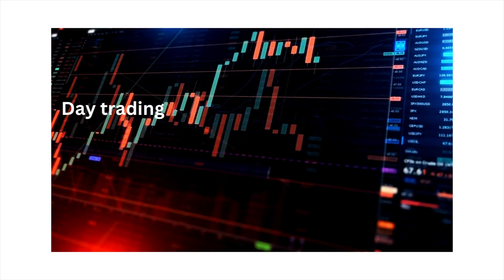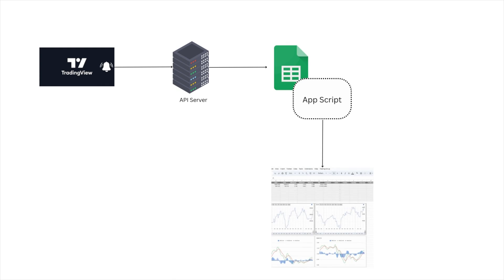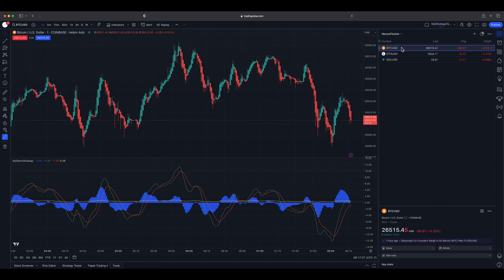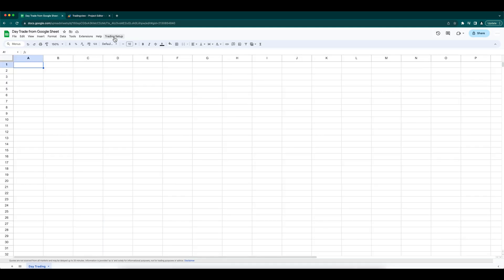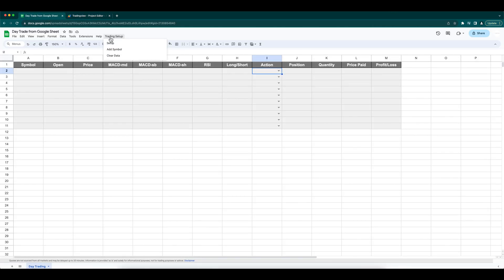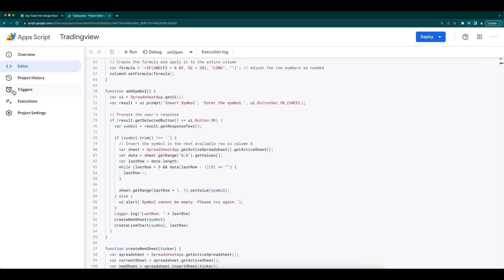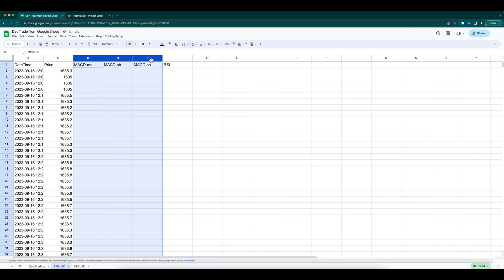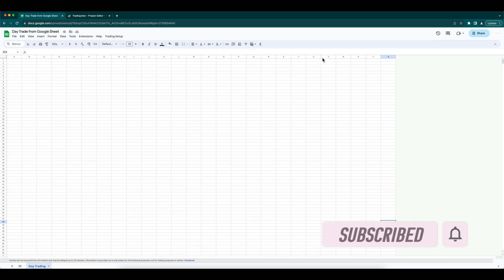How To Day Trade With Just One Click Using Google Sheets And Tradingview - Part 1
Numerous platforms and resources are available for creating day trading setups. Even with Google Sheets, there are a few options, but this particular setup offers complete automation and seamlessly integrates the live feed from TradingView webhook data. It incorporates various concepts that have been previously discussed in my channel. I would recommend watching them before this.

All my code references are documented here

Other video links to watch

00:00 Introduction
01:35 Walk Through
05:16 Order Placement Welcome to Nexus Fission – your go-to channel for mastering stock trading automation, API integration, and no-code solutions! Explore courses and tutorials on trading strategies, building custom dashboards, and automating trades across popular platforms like TradingView, Alpaca, TDAmeritrade, Schwab, Interactive Brokers, Webull, and more. From options trading to brokerage API tutorials, we bring you everything from beginner lessons to advanced setups. With tools like Make.com, cloud hosting platforms like Linode, and hands-on guidance in no-code and coding automation, we're here to fuel your trading journey. Join us to elevate your skills and simplify your trading!